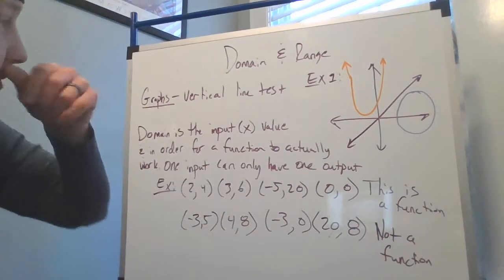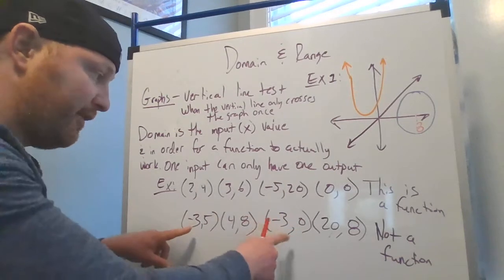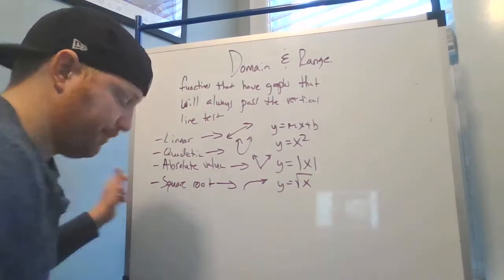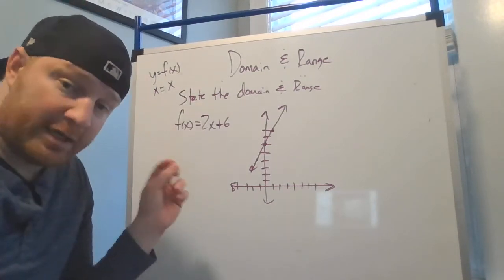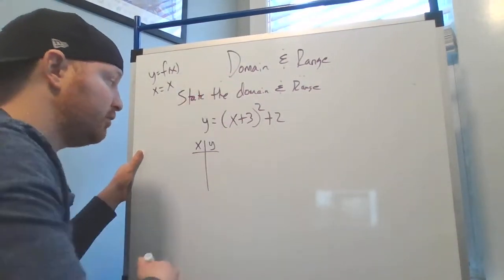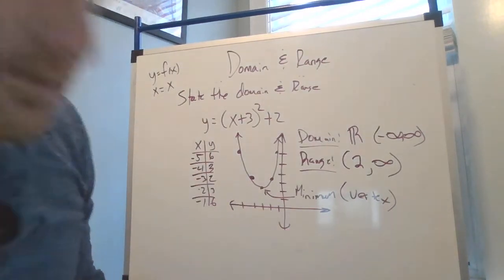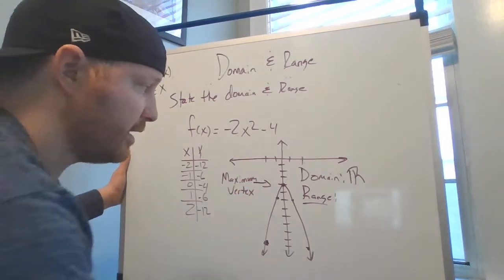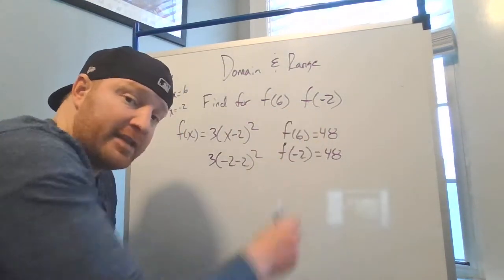Weber's Class - Domain and Range